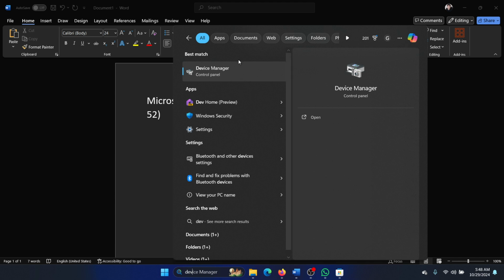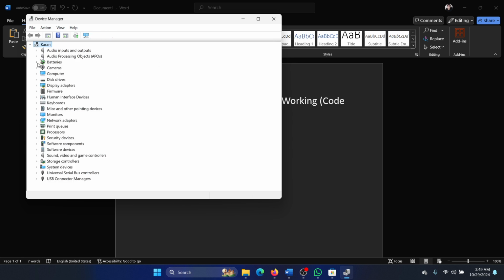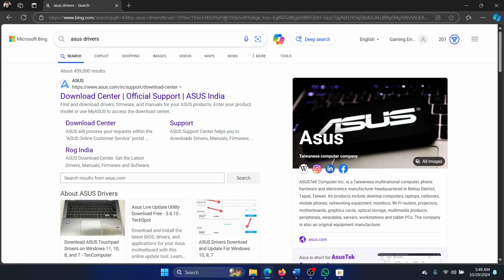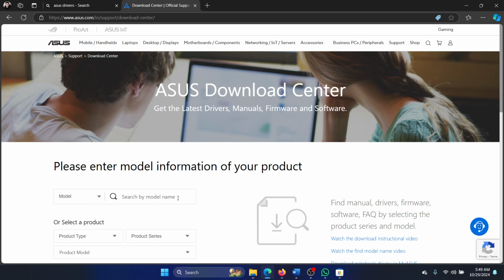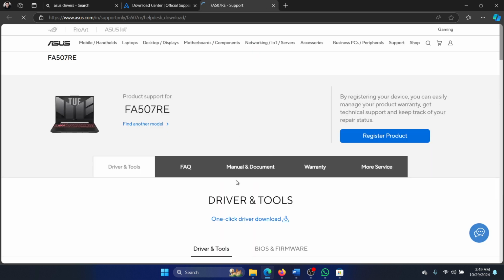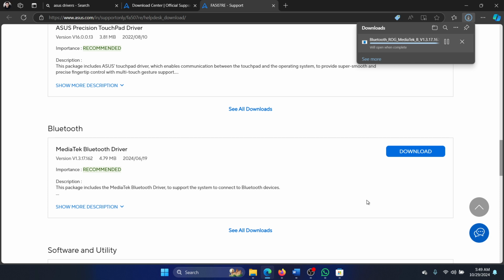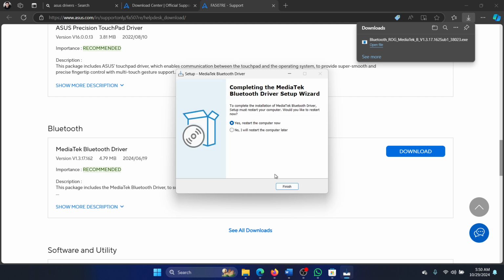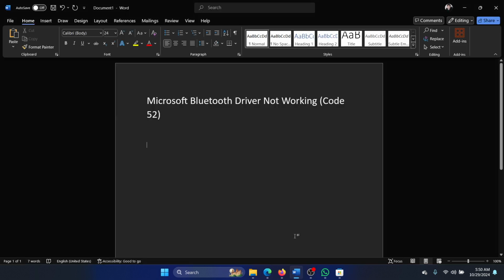How to Fix Microsoft Bluetooth Driver Not Working Code 52 Error on Windows 11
Video Title: How to Fix Microsoft Bluetooth Driver Not Working Code 52 Error on Windows 11

If you wish to fix Microsoft Bluetooth Driver Not Working Code 52, then please watch this video.